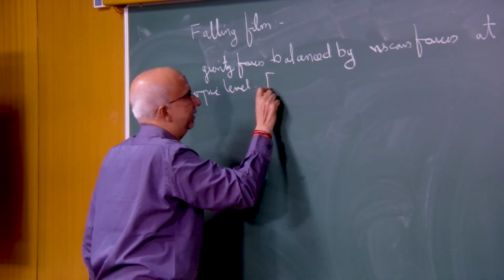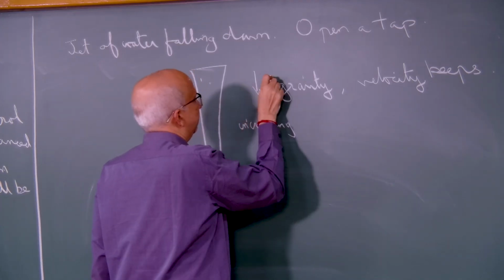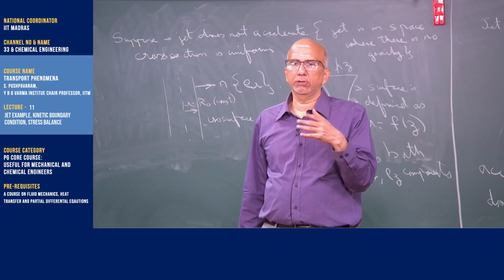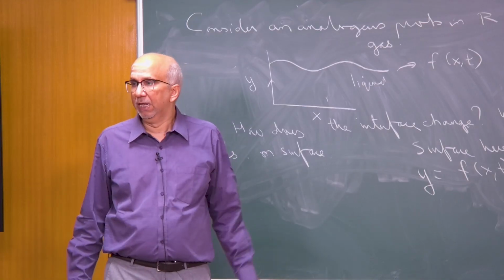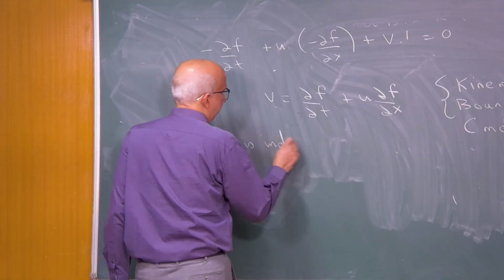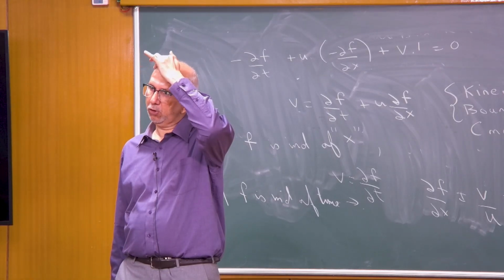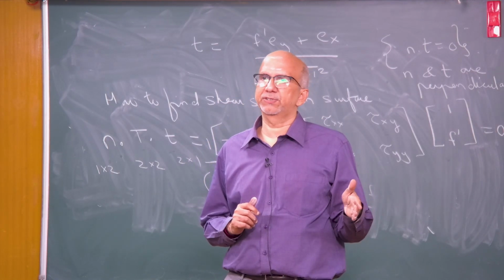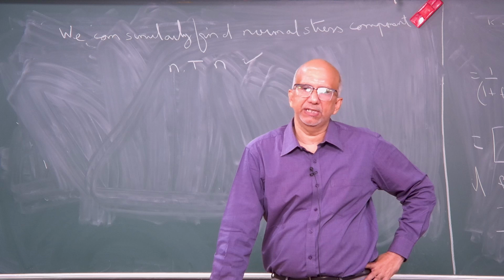Jet Example, Kinetic Boundary Condition, Stress Balance